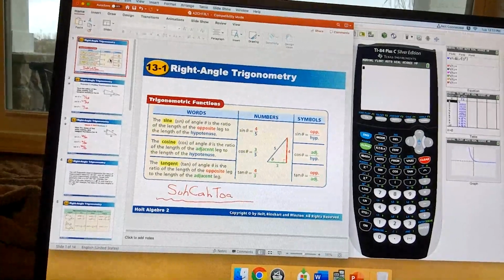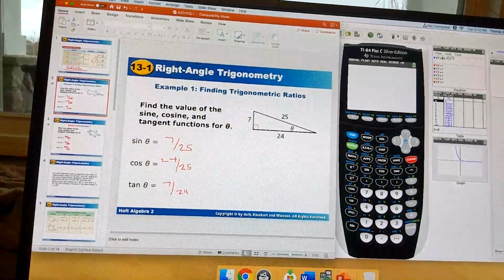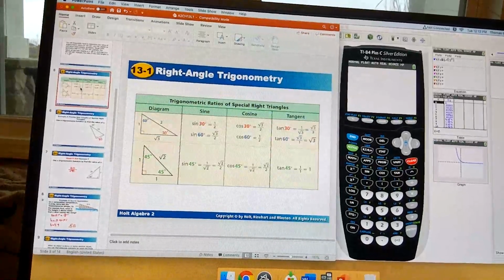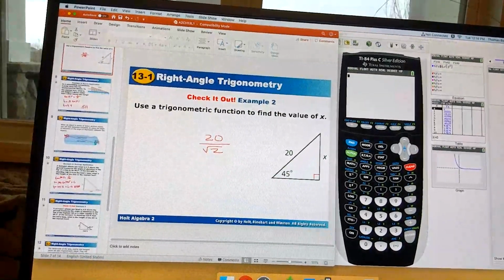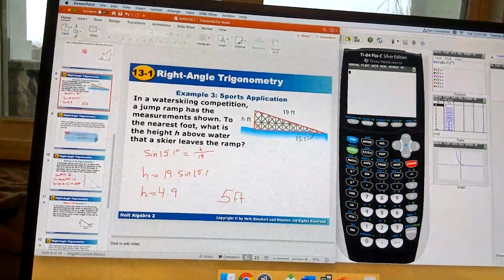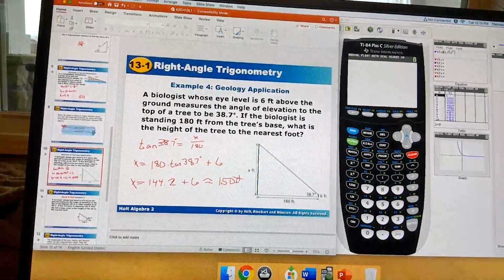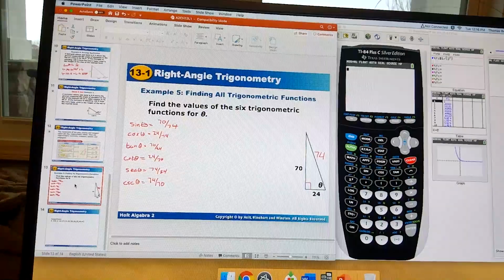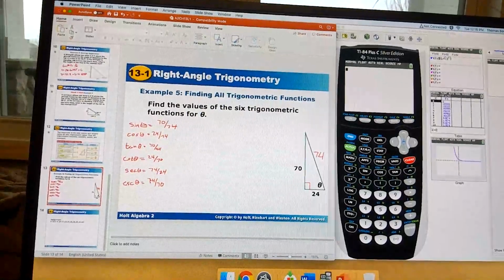Alg 2E - 13.1 video